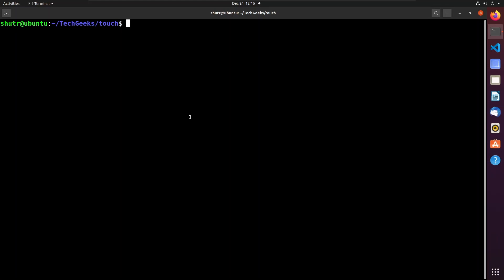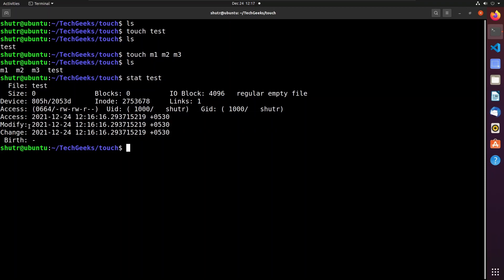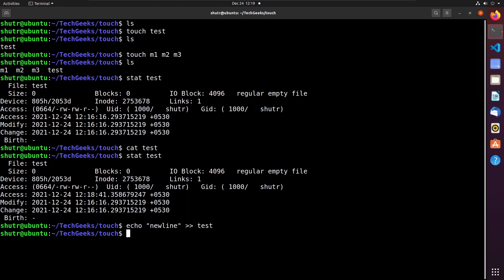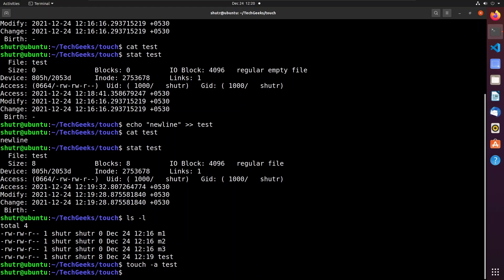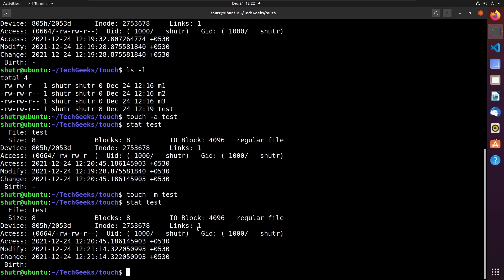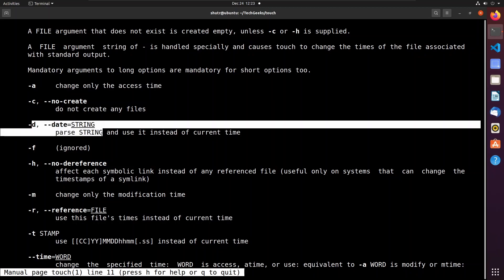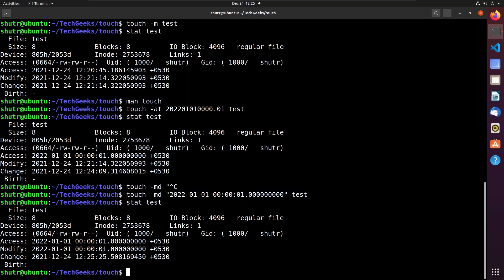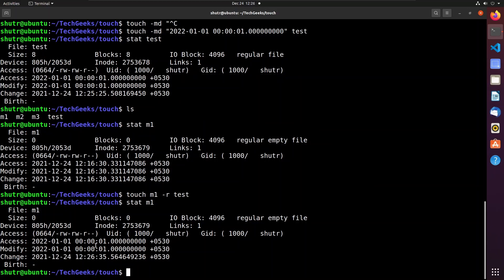touch command in linux | linux file timestamps | access, modify and change timestamps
To learn, do and experiment.

The touch command is useful to create new files and change Linux file timestamps. Hope you like the video.;)

For complete beginners, it is better to use a Linux machine to follow along with the video.

It is created by keeping beginners in mind. So, it may be a little slow for some viewers. I suggest they keep 1.25 playback speed. Remember, it supports me a lot.

Chapters:
0:00 Introduction
0:10 touch Command
0:46 timestamps of a file in Linux
1:01 stat command
1:30 access timestamp (atime)
2:14 modify timestamp (mtime)
3:05 change timestamp (ctime)
3:42 Changing access and modify timestamps using touch
7:43 Making timestamps of two files same